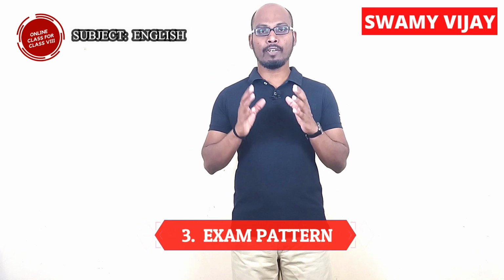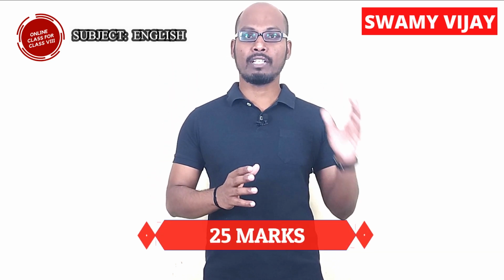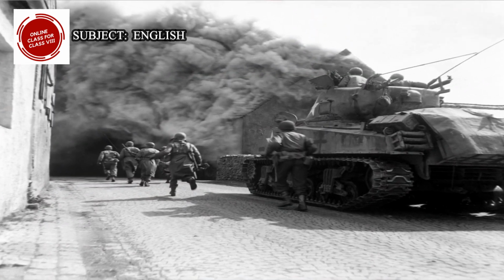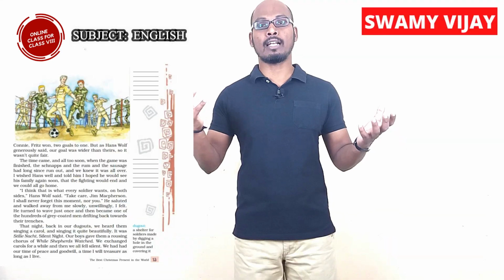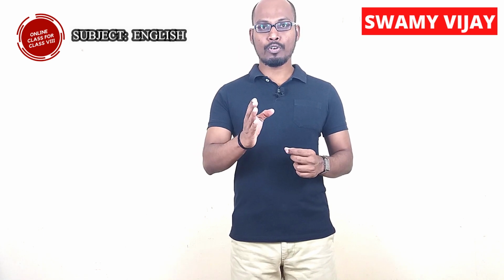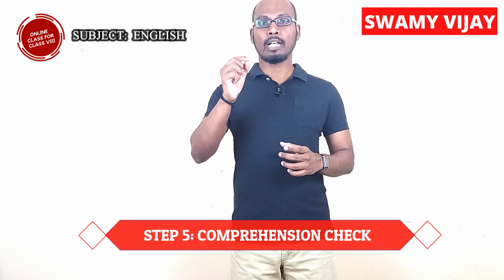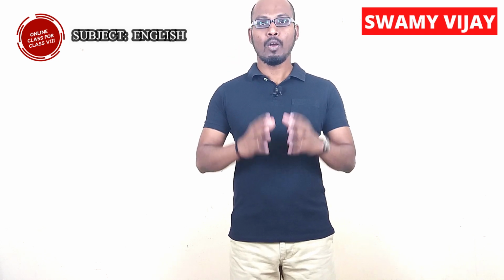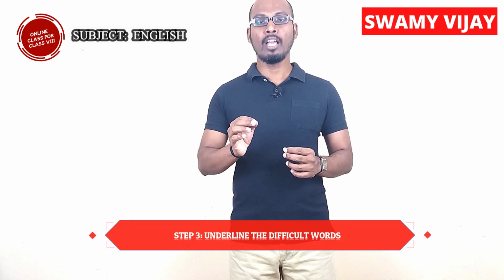THE BEST CHRISTMAS PRESENT IN THE WORLD||CLASS 8 ENGLISH| EXPLANATION BY SWAMY VIJAY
Dear Subscribers this is online coaching class for subject English for class VIII. Because of 21 days lockdown due to COVID-19 I was asked to take online classes for my students of class XII & VIII. So hereafter You will find this kind of content in my channel till the completion of lockdown. But I will post my regular videos without any delay.

The best christmas present in the world.

Dear Students Log In into the Google Classroom and complete the assignments quickly.
Google Class Code: jse6fw3